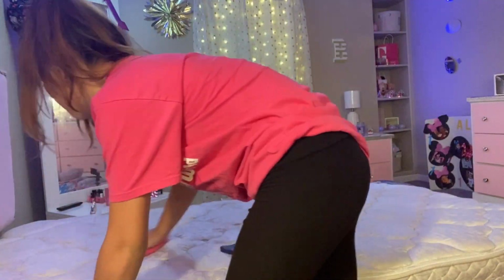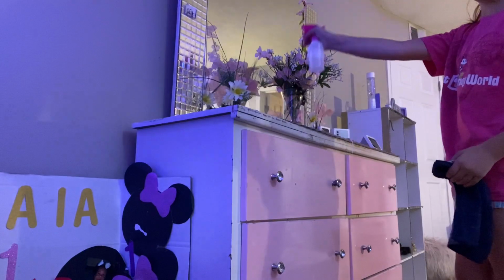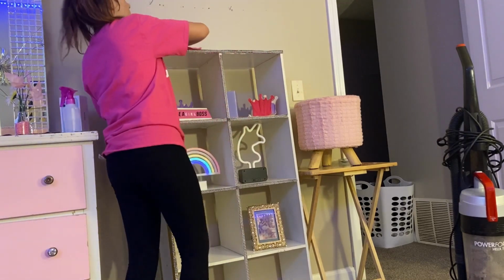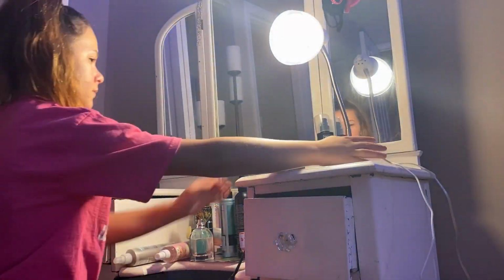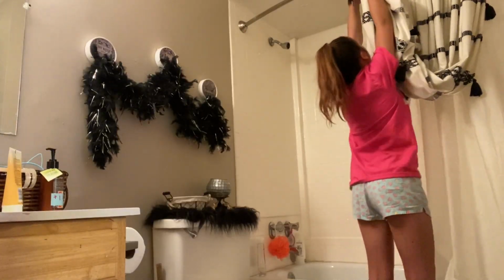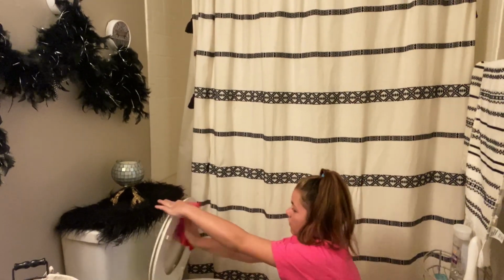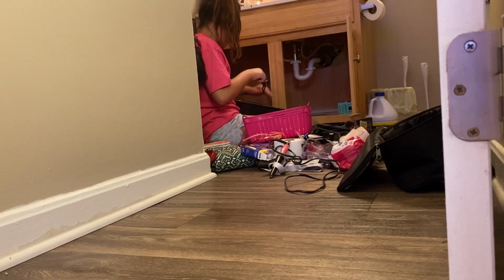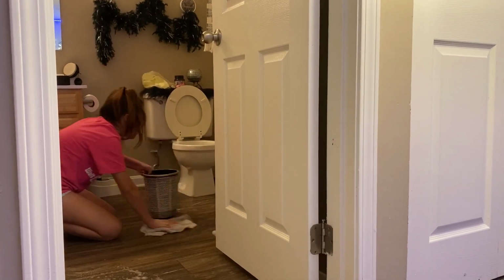gypsy cleaning /come clean with me